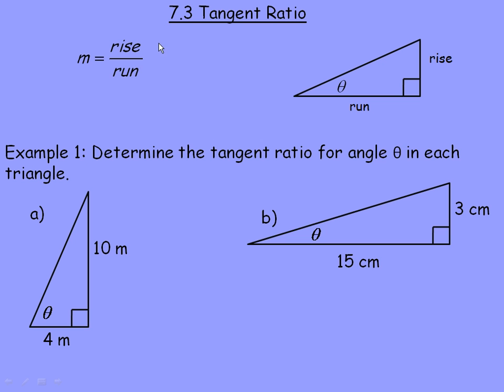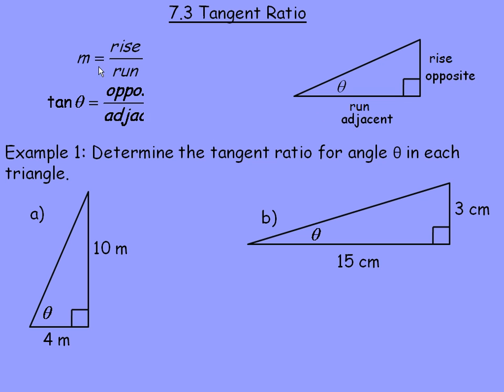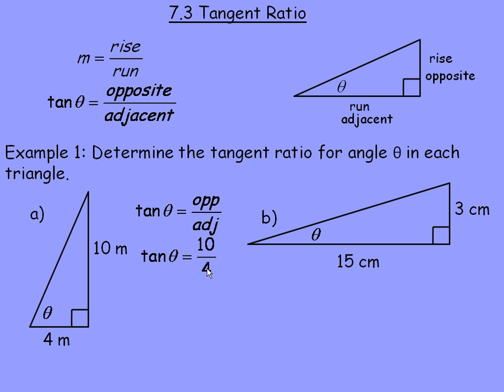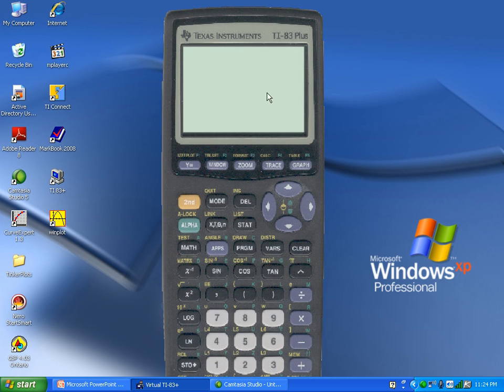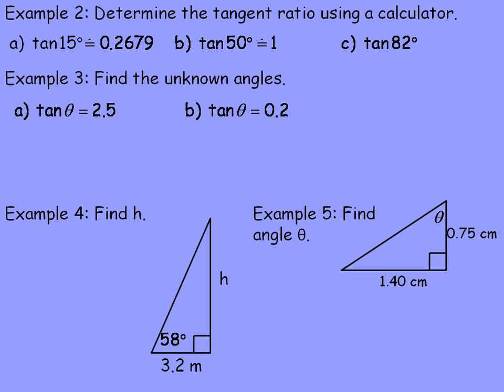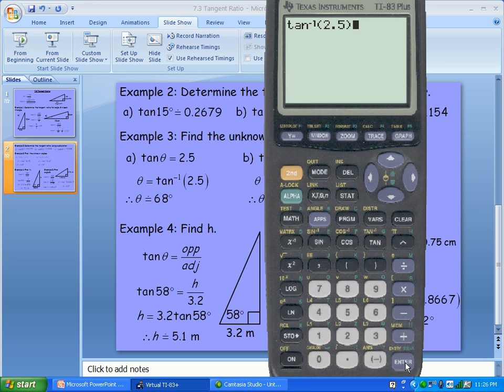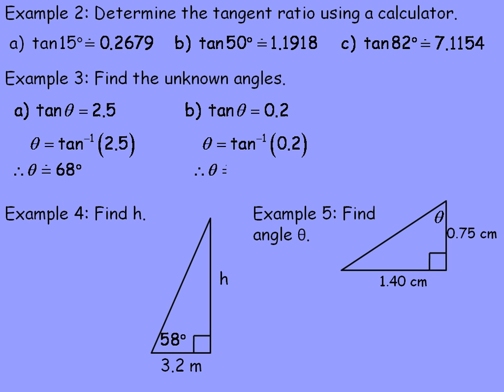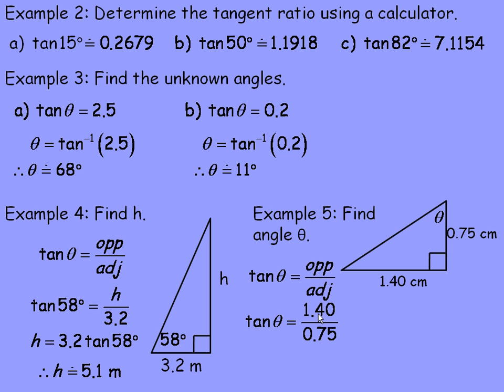Tangent Ratio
This lesson shows what the tangent ratio is and how to use it to find angles and sides in right triangles. This is one of a series of math video lessons created for the MPM2D grade 10 Academic math course in the province of Ontario, Canada.